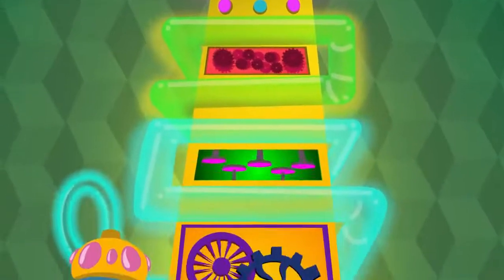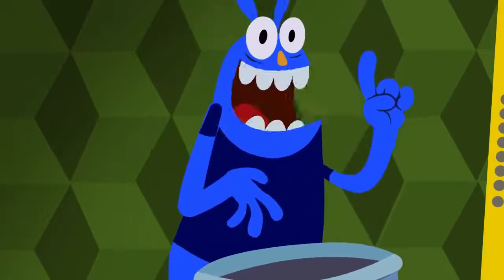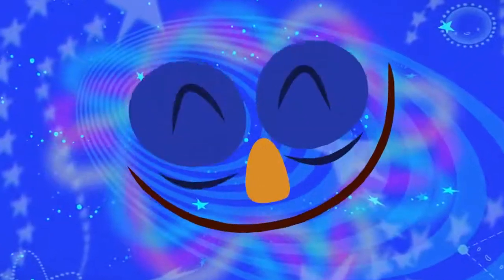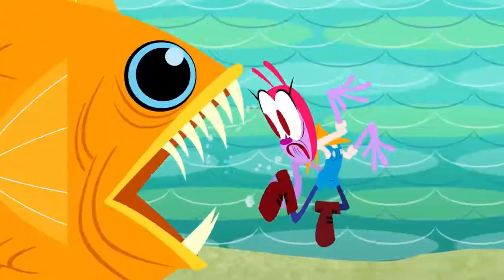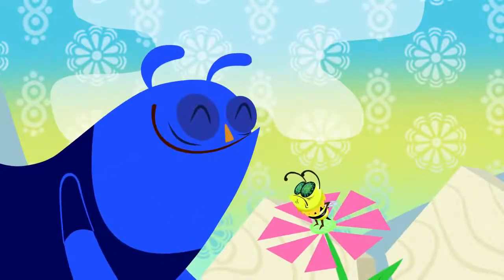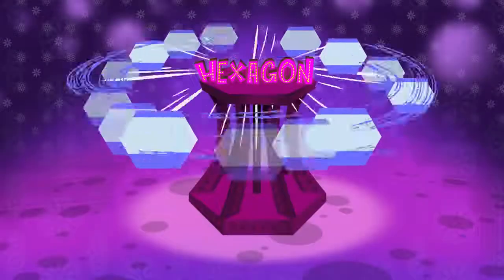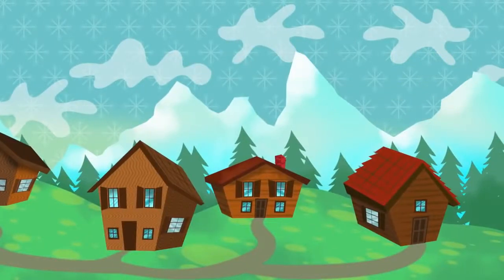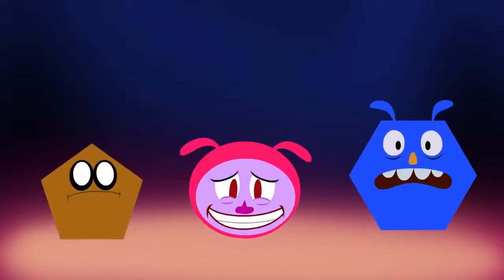Fun Songs With UMIGO - I See Shapes Everywhere (SHAPES)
Learning about shapes and geometry is a great way to enter the world of science and math! UMIGO is all about creating FREE kids education entertainment. We see shapes everywhere!  Groove to the sounds and visualize the geometric concepts!

Lyrics:

Verse 1:
You may see your world, like people I know
Me, I have a different way of playing the show
When I open up my eyes -- it's all there,
This power is with me everywhere

Around us every minute, every second, every day
I can see their shapes -- I love this game I play
You may never notice, like the forest for the tree
They are in everything, in you, and even me

Chorus 1
I see shapes, I SEE SHAPES EVERYWHERE
Triangles have 3 sides with none to spare
Without them all around us, the world would be so bare

Verse 2

Triangles have 3 sides, they never have more
Trapezoids, rectangles and squares have 4
Pentagons have 5 sides -  of their own
And 6 sides on every hexagon that I've known

When I'm walking in the garden I get down on my knees.
Shapes are found on petals and in the eyes of bees.
In the way a river winds and the branches of the trees,
Shells down on the beach and waves upon the seas.

Chorus 2
4 sides on a trapezoid, rectangle, and square

Verse 3 (1/2 verse)
Well...I'm not a superhero, you can see it too
Once your eyes have opened, the world becomes anew
Every minute, every second, shapes the world we see
I see it in everything, in you, and even me

Out Choruses  - Coda
A 5 sided pentagon makes me stop and stare.
6 sided hexagons are there for all to share